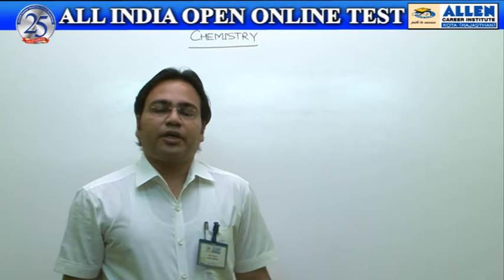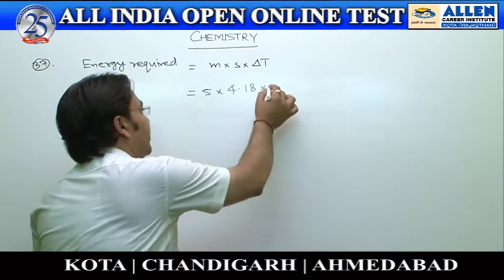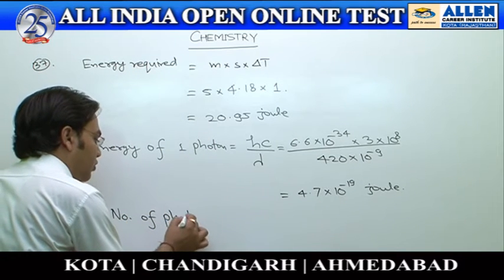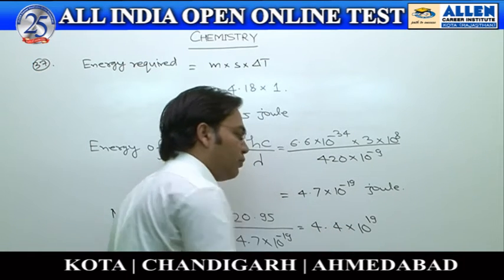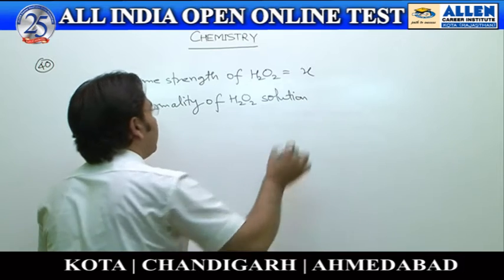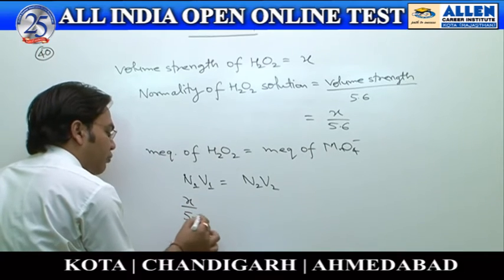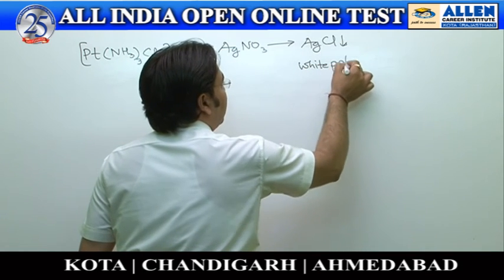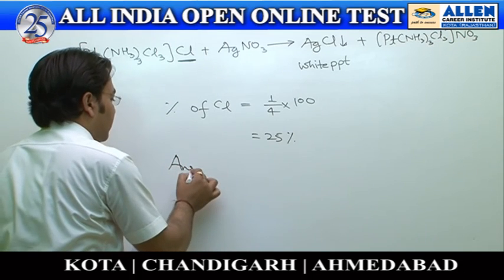Chemistry Q 37,40,48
Video Solutions for All India Open Online Test, conducted by ALLEN Career Institute Kota from 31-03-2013 to 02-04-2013.
Subject : Chemistry
Solutions done by Amit Shukla Sir (Faculty -ALLEN Career Institute)